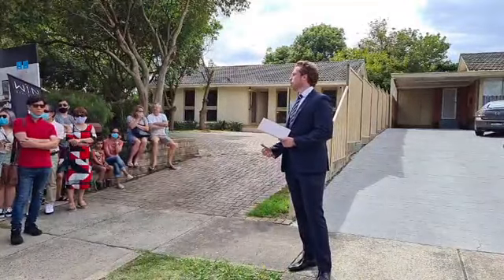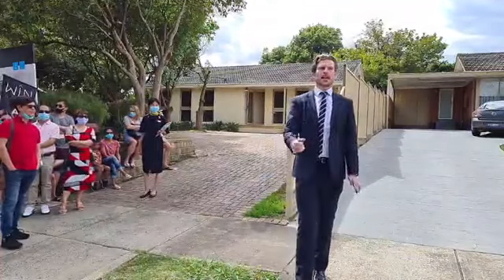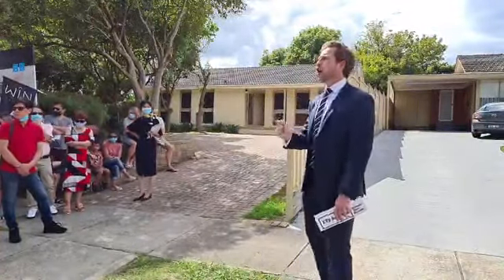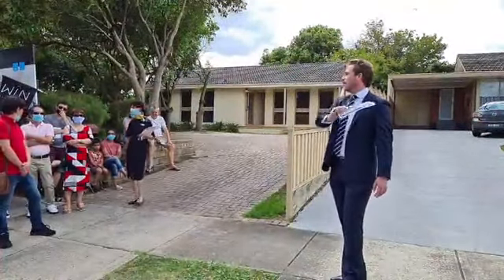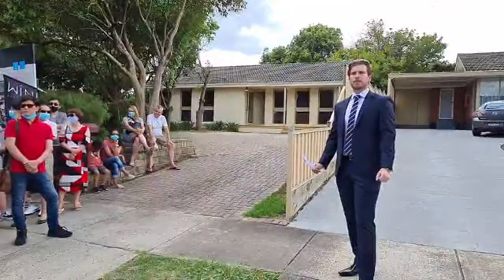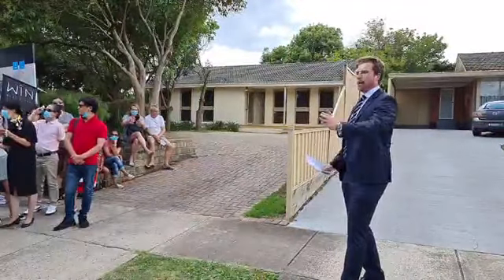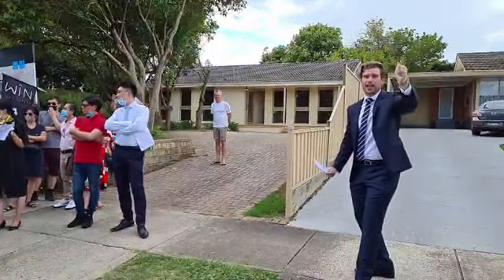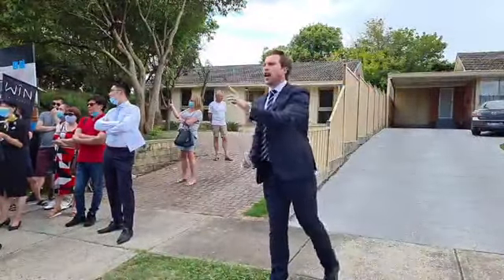LIVE AUCTION - 23 Florey Cres Mulgrave- Agent: Audwin Wibrata - Win Real Estate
🎉 Live Auction at 23 Florey Cres Mulgrave 🎉

Campaign Numbers:
➡️Total buyers to inspection: 159
➡️Total buyers to 2nd inspection: 25
➡️Total bidders: 8

🔨 Reserve $850,000
💰 SOLD $1,000,000

If you’re interested in learning more about our winning sales-process for your property, then you can click ‘learn more’ and simply fill out an application form